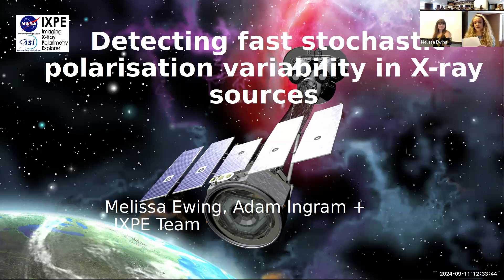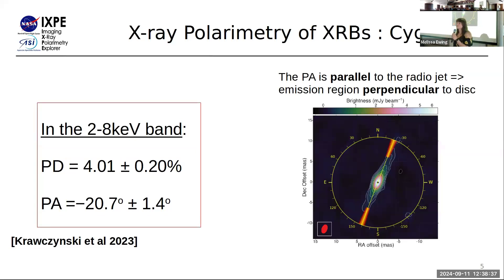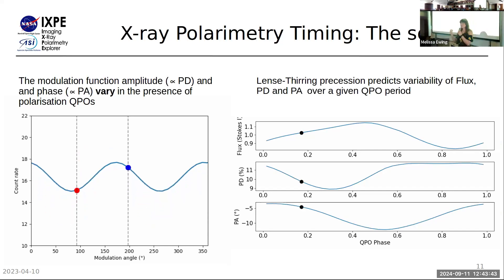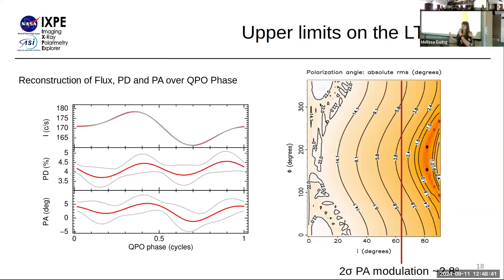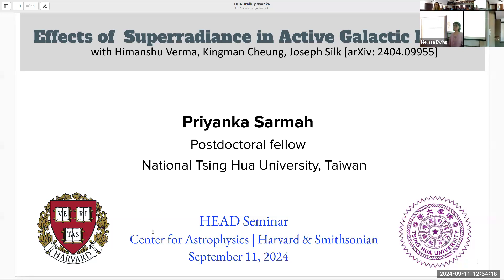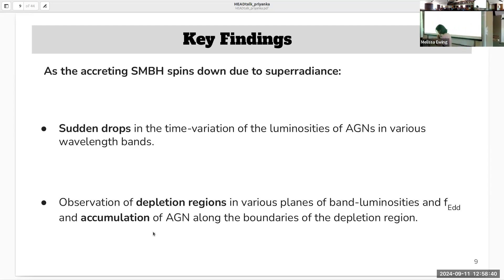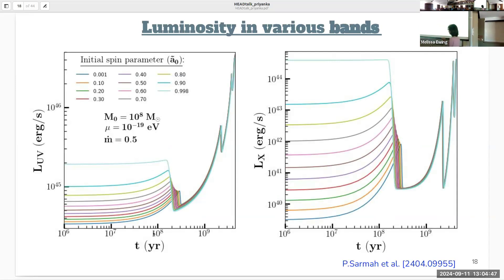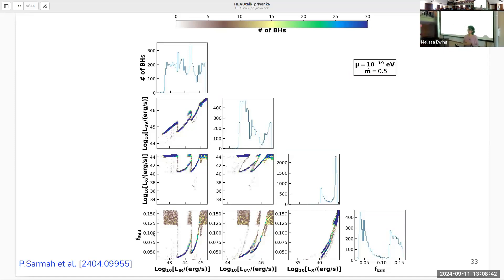HEAD seminar at CfA 09/11/2024: Melissa Ewing, Priyanka Sarmah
Melissa talks about Detecting fast stochastic polarisation variability in X-ray sources
Priyanka talks about Effects of Superradiance in Active Galactic Nuclei